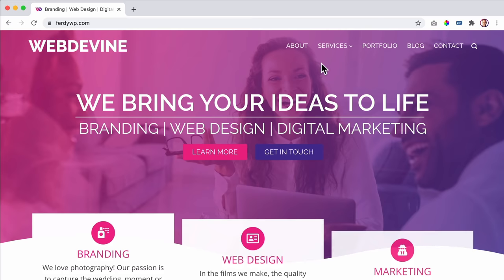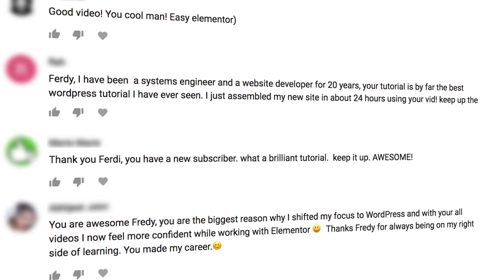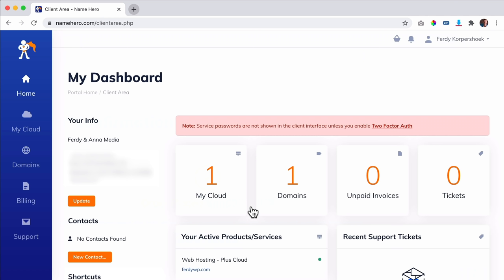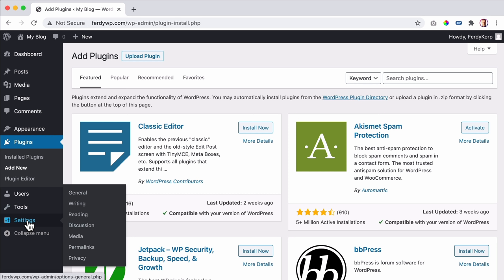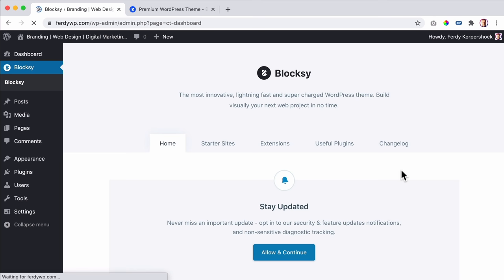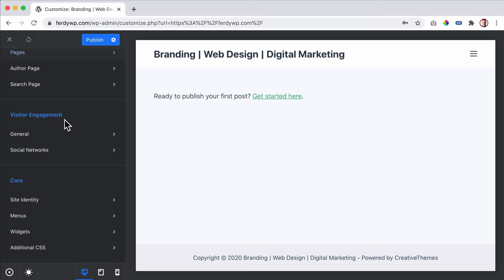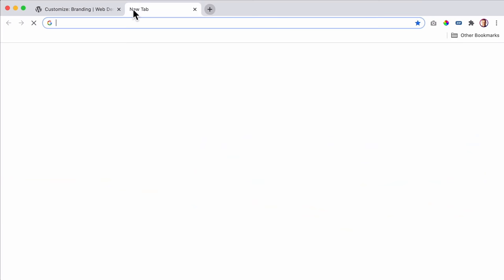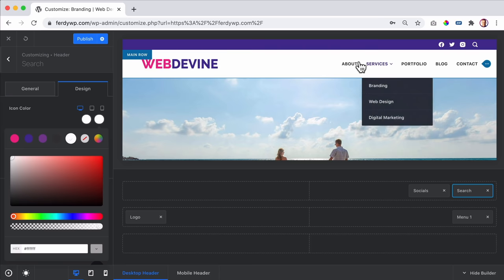How To Make A Wordpress Website | For Beginners 🔥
Learn how to make a WordPress website from scratch without having to learn how to code. I will show you how to get your own domain name and Webhosting, install WordPress, get the free Blocksy Theme and the free Elementor Page Builder, and build an awesome website! After watching this tutorial you could even become a web designer for a living!

We will talk about creating blog post and a blog archive page so you can attract more visitors to your website by the organic search results of Google and other search engines.

We will create a portfolio so you can show what you have made already for other clients.

We will learn how to work with the Elementor page builder and create a page from scratch and besides that, we will import pre-made sections and pages from Elementor and from the community so you can save a lot of time in creating a website.

Timestamps
00:00 Intro
00:12 Overview
07:51 The 4 Steps
08:14 Get Webhosting
12:06 Choose A Domain Name
16:39 Install WordPress

19:03 The Frontend Of WordPress
20:53 The Backend Of WordPress
22:32 Make Your Website Secure
22:52 Clean Up Your WordPress Website
23:59 Give Your WordPress Website A Good Title
27:47 WordPress Permalinks
28:10 Configure Your User Account

WordPress Themes
30:19 Themes
31:10 Get The Blocksy Theme
32:53 Bloscky Starter Sites
33:24 What Does A WordPress Theme Do?

Elementor
33:58 Get The Free Version Of Elementor
34:40 Install Elementor

Configure The Blocksy Theme
41:53 Import a Pre Made Page
44:03 Add A Logo46:08 Change The Width Of The Website
46:08 Configure The Header
49:30 Blocksy Color Palletes
51:53 Configure The Menu
55:09 Create a Sticky Header
56:17 Make The Header Transparent

Elementor
01:07:26 Basic Elementor Preferences
01:09:00 Introduction To Elementor
01:13:01 Create a Hero In Elementor
01:14:07 Elementor Global Colors
01:38:38 The Shape Divider
01:39:27 Create a Second Section
01:47:04 Optimise Your Website For All Devices

Elementor Pre Made Templates
01:55:18 Import Pre Made Blocks Using Elementor
01:58:09 Import Pre Made Pages
02:08:02 Import And Adjust The About Page
02:16:32 Import And Adjust An Elementor Template

02:20:38 Import A Contact Form Plugin
02:23:47 Adjust The Global Colors
02:27:01 Add Extra Elementor Elements For Free
02:30:03 Create Blogposts and A Blog Archive
02:31:36 Create A Portfolio

The Footer
02:32:57 The Footer Area
02:34:05 Configure The Socket
02:35:43 Take a Look At Example Websites
02:37:44 WordPress Widget Areas
02:39:36 Create A Legal Menu
02:48:06 Footer Widget Plugins
02:50:31 What Have We Covered?

#!!!IMPORTANT!!!#
02:52:30 FOLLOW UP TUTORIALS